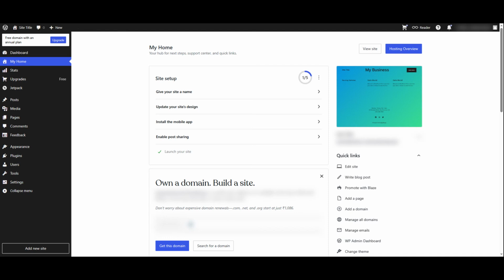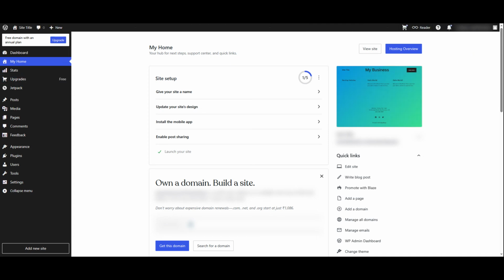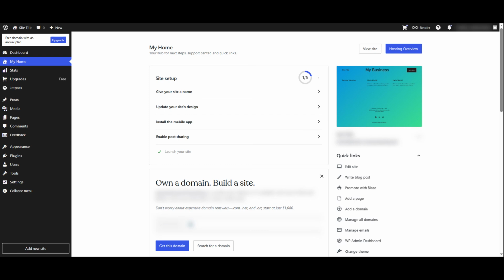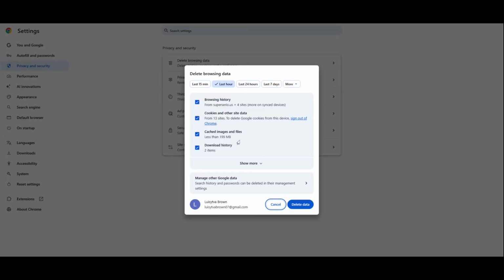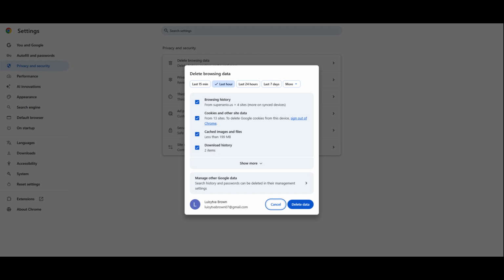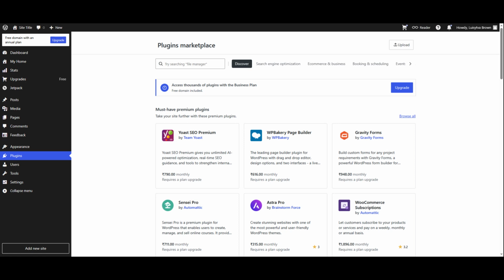How To Clear WordPress Cache (2026 Easy Guide)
Learn how to clear WordPress cache step by step, including server cache, browser cache, and plugin cache.
This easy guide helps fix update issues, loading problems, and performance errors.

Timestamps:
00:00 Intro and why clearing WordPress cache matters
00:28 Accessing the WordPress admin bar
01:02 Clearing cache on Pantheon hosting
01:44 Clearing your browser cache
02:18 Clearing WordPress plugin cache